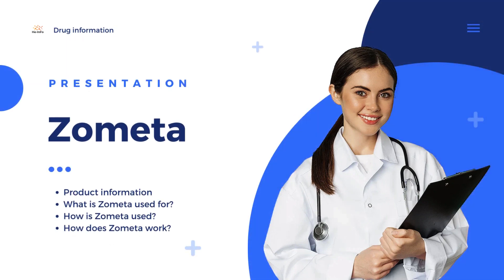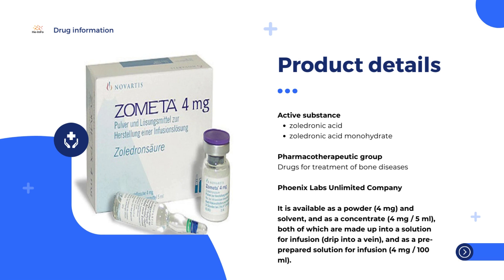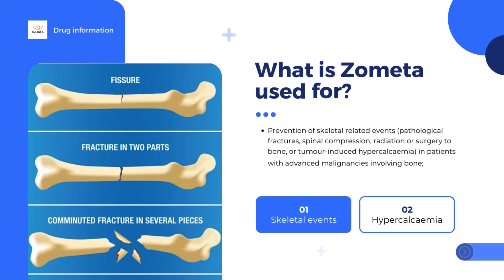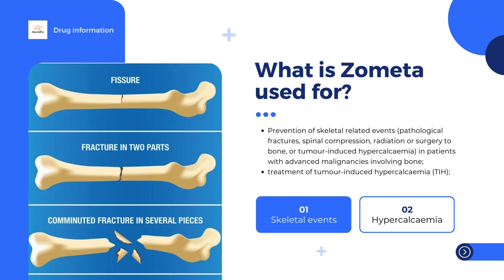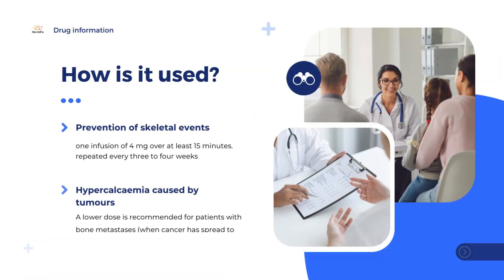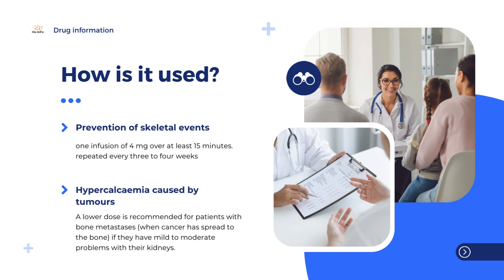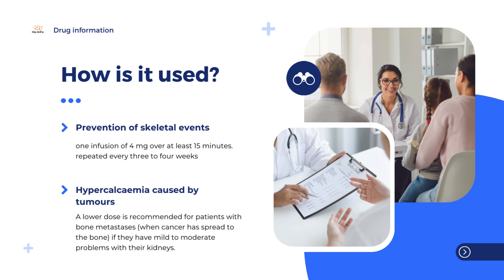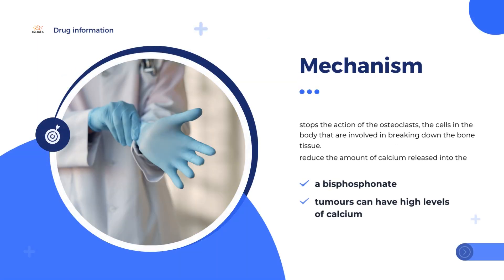Zometa | Product information, uses, dosage, mechanism | zoledronic acid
What is Zometa?
What is Zometa used for?
How is Zometa used?
How does Zometa work?